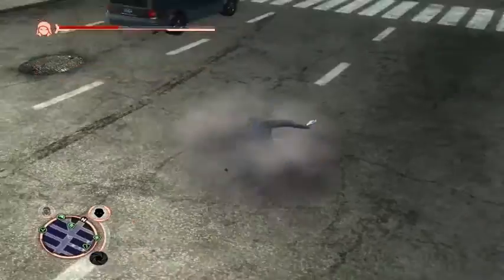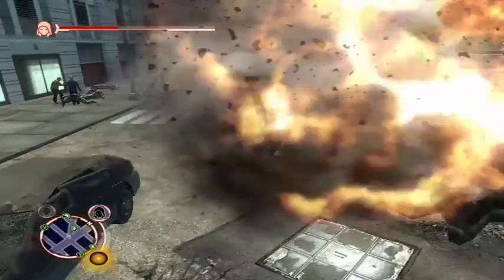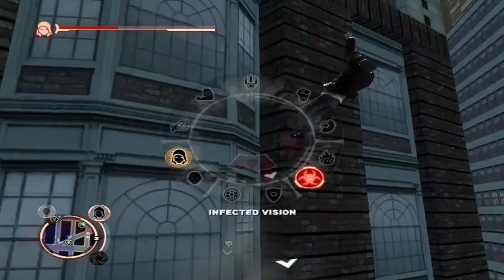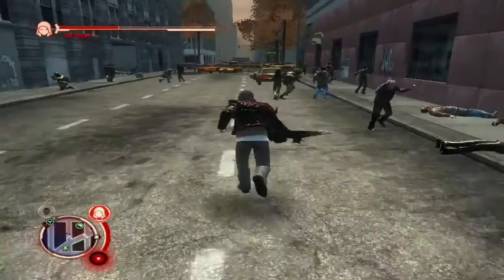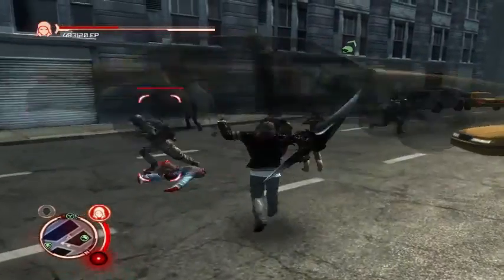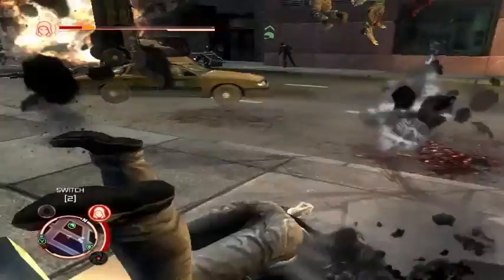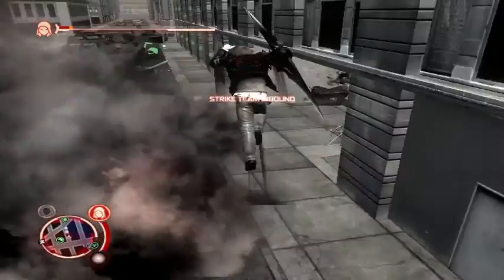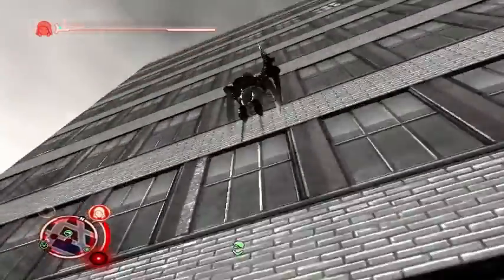Prototype Gameplay PC|ON Intel Graphic Card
a short gameplay of protoype on intel graphic card